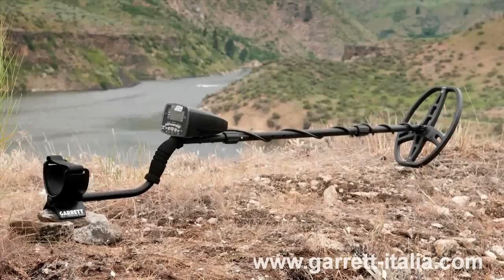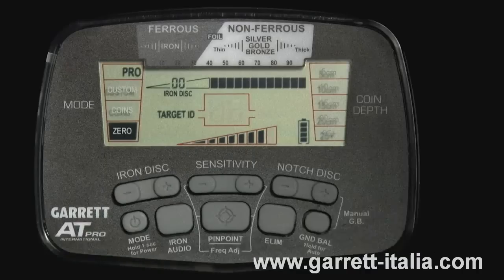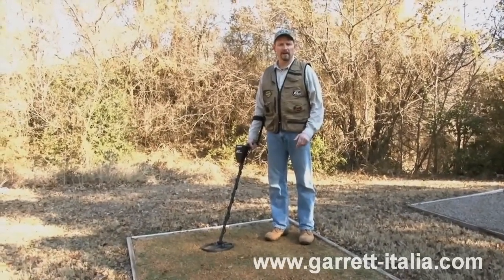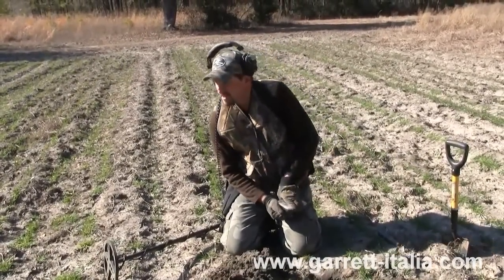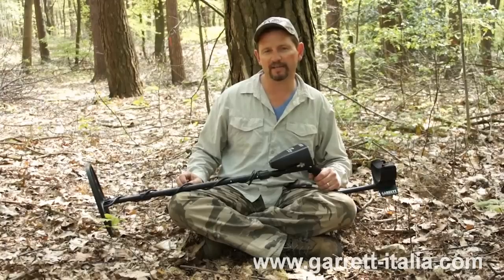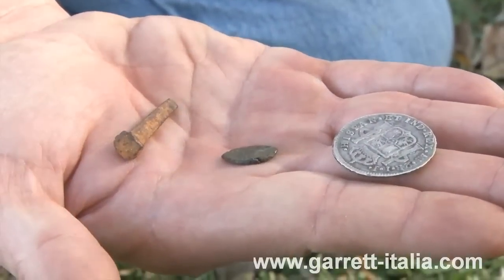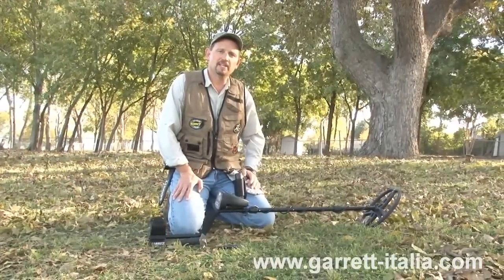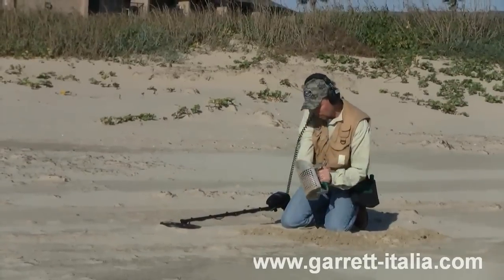GARRETT AT PRO INTERNATIONAL - Istruzioni in Inglese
Videoistruzioni in lingua originale inglese del Metal Detector GARRETT AT PRO INTERNATIONAL.